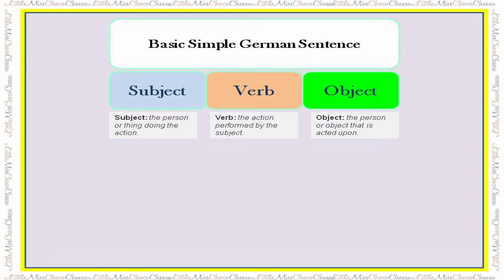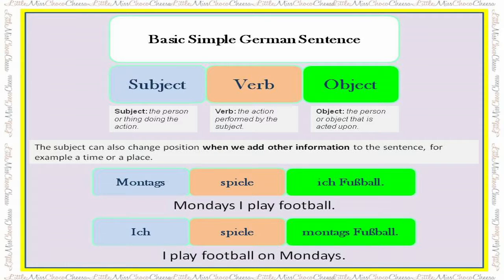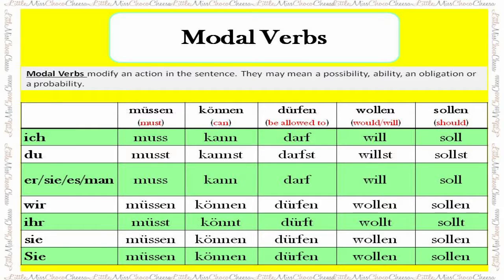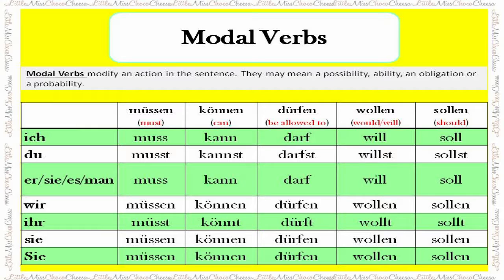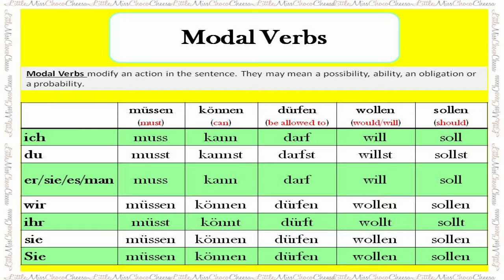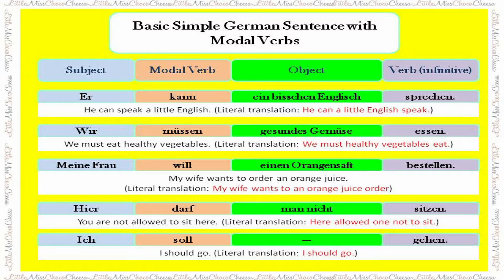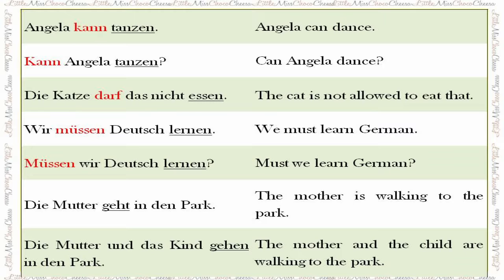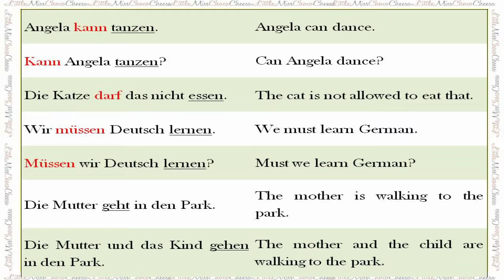11. German A1: Sentence Structure and Word Order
We have already learned Nouns and Verbs. Now, we are ready to learn how to form a German sentence. Take note of the positions of the words in a sentence.

Today's guest teacher is Mr. Origo Skinner.

Have some budget to buy a German book to help you pass the A1 exam?
This was the book (with free CD) I purchased.: